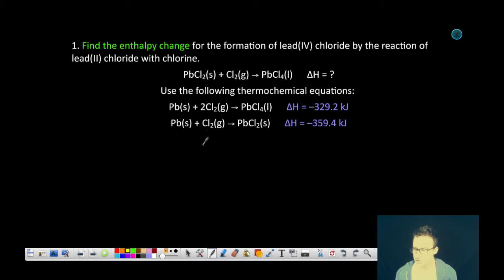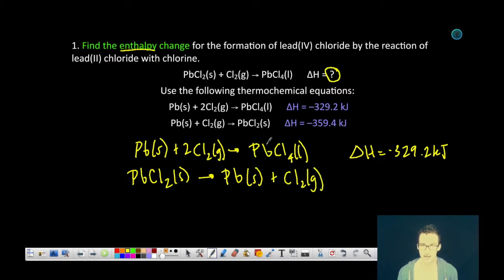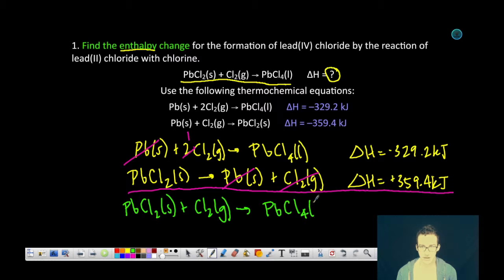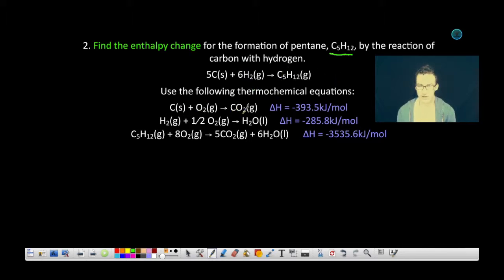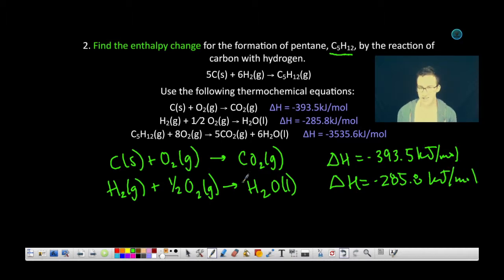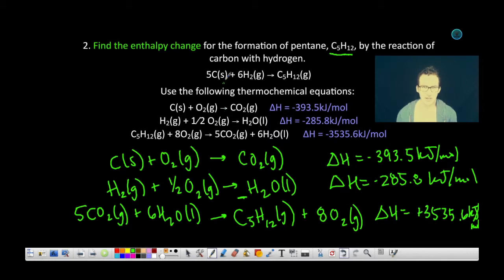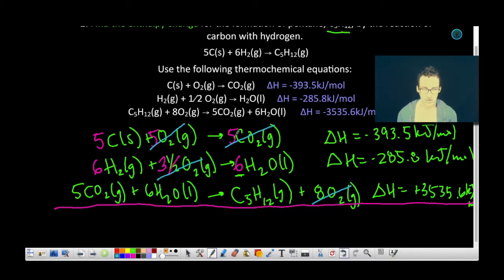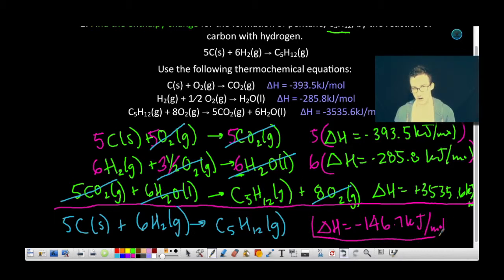AP CHEM Unit 4 Pages 10-11 (Hess's Law) GUIDED PRACTICE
This video is about AP CHEM Unit 4 Pages 10-11 (Hess's Law) GUIDED PRACTICE